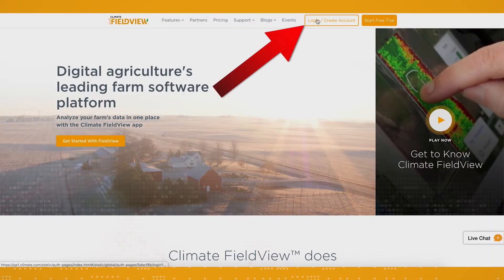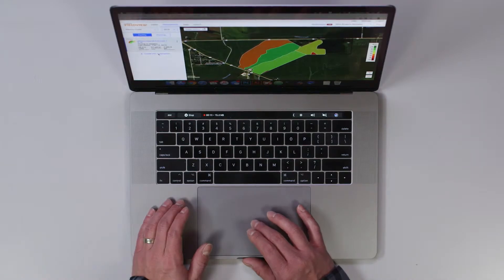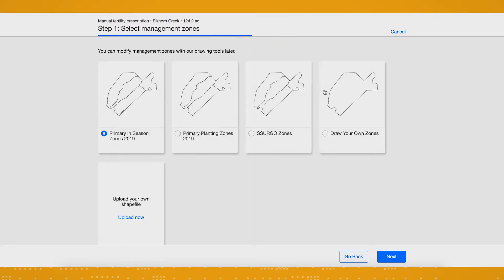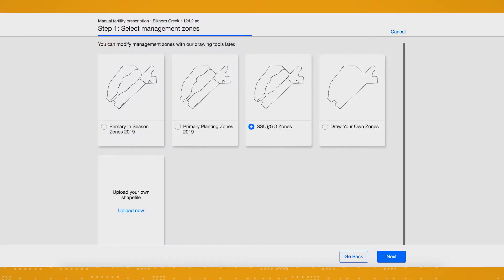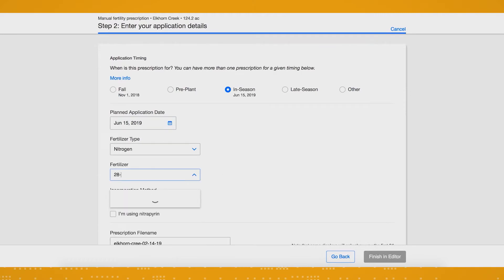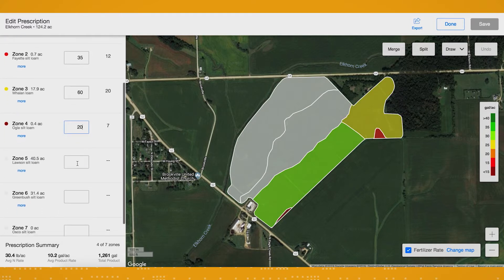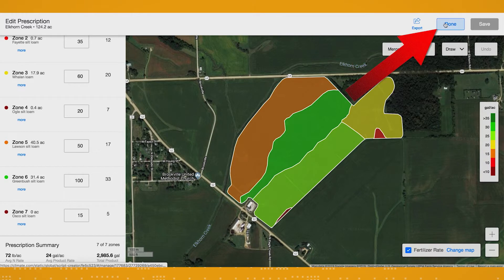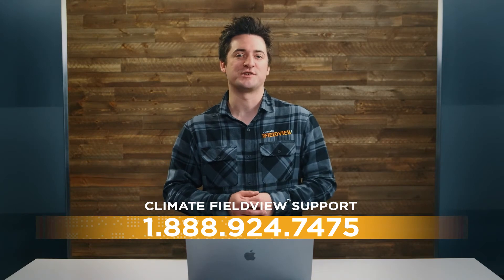FieldView 301: Manual Fertility Prescriptions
Writing manual fertility prescriptions is easy. Our FieldView™ guy, Corey, walks you step-by-step on how to write manual fertility prescriptions in your FieldView™ account.